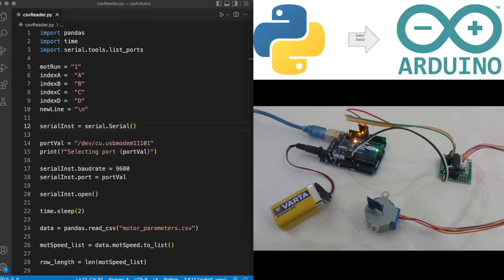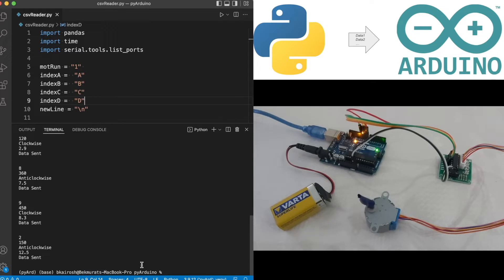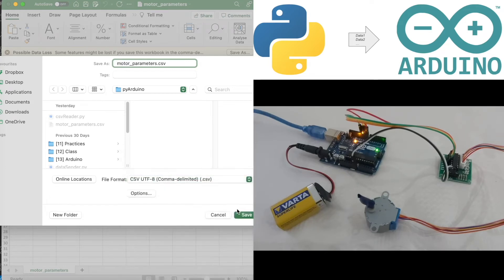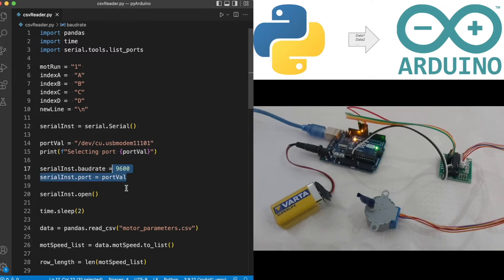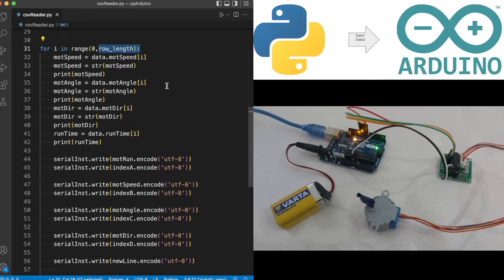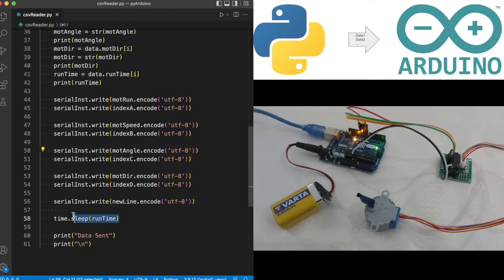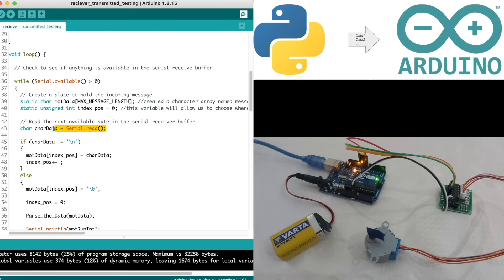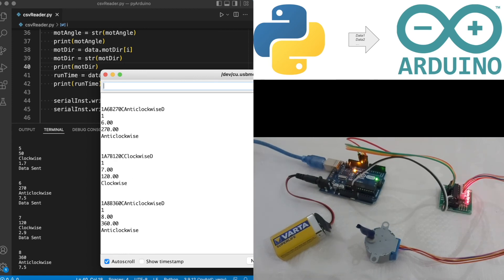Episode 7: Controlling Stepper Motor Using Excel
Here we are using excel spreadsheet to control the motion of a stepper motor. This is done by opening an excel file on Python and sending those data to Arduino, where it is parsed and processed.